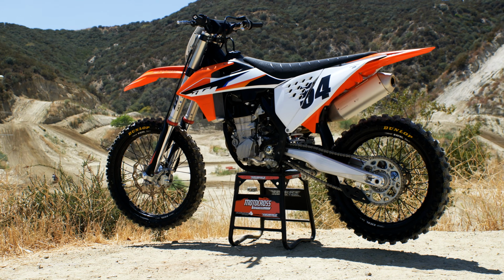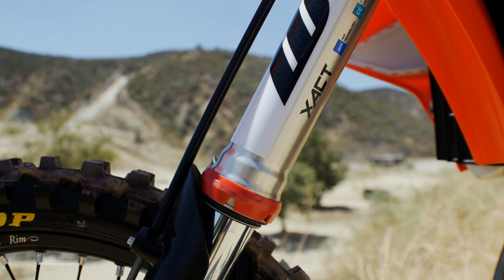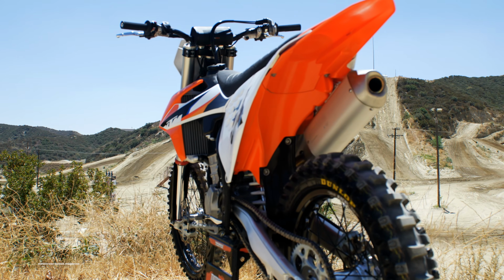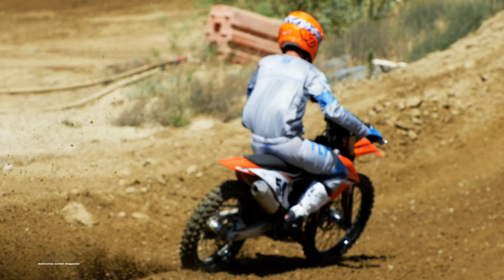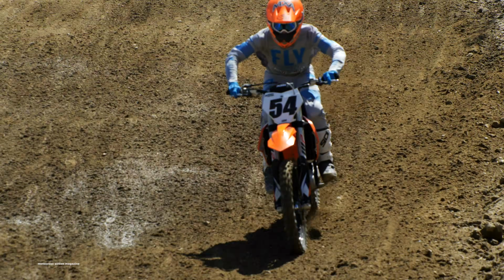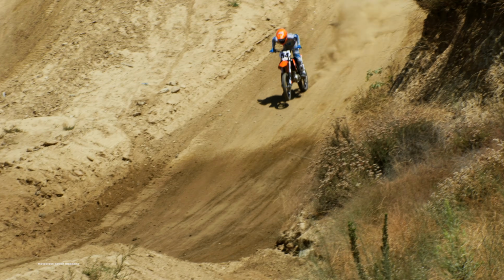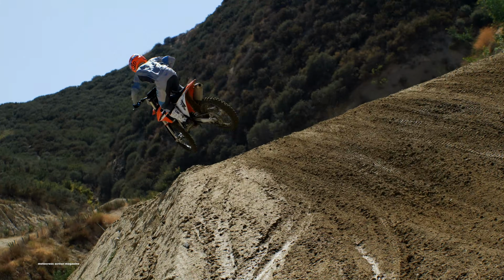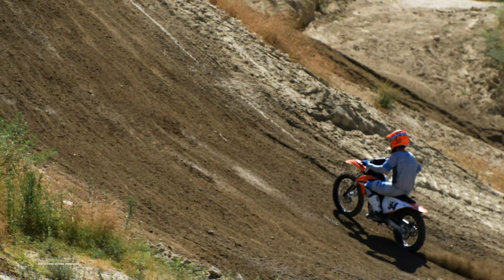First Ride 2021 KTM 450SXF - Motocross Action Magazine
Motocross Action tests the 2021 KTM 450SXF out at Glen Helen Raceway in Southern California. MXA was fortunate enough to get their hands on the 2021 KTM this week. This is the 4th bike in the 450 class that Motocross Action has been able to test. We had our Kawasaki, Husqvarna, and Yamaha out at the track as well to compare these bikes with the KTM. The KTM enters the 2021 class with changes to the suspension and mapping. Although the bike looks extremely similar to the 2020, it is quite a bit different. Check out what editor Josh Mosiman had to say about our first day of testing on the KTM and where it might rank in the competitive field of 450 dirt bikes.